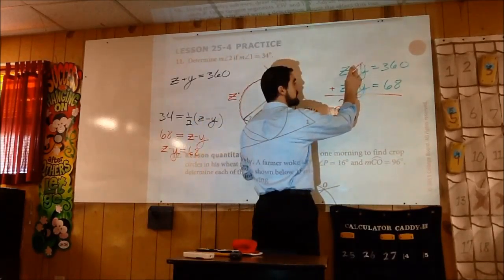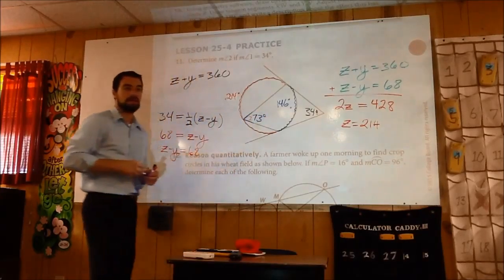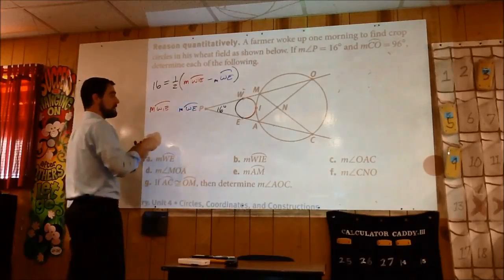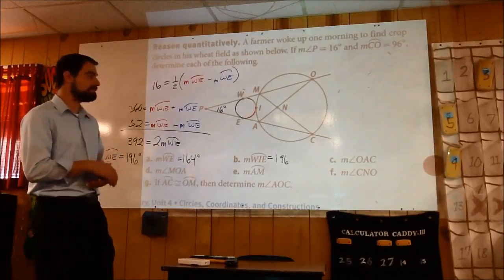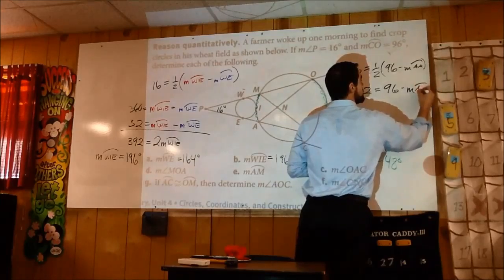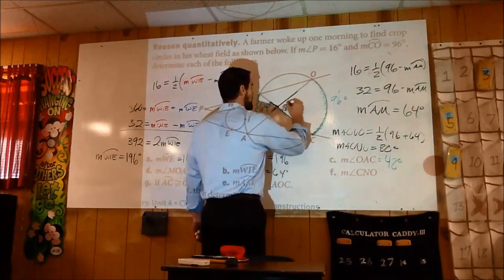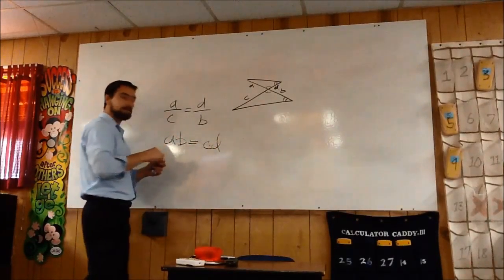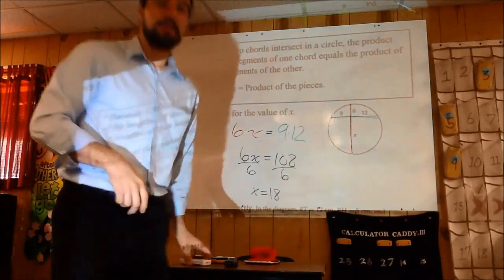Angles in circles review 4/11&12/2016 Part 4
Part 4 of PreAP Geometry class Monday 4/11 and Tuesday 4/12.
This is a review of the angles in, on, and outside circles.
At end new theorem about chords.